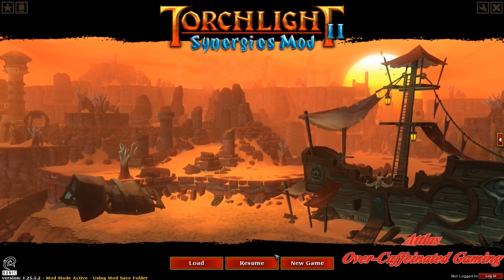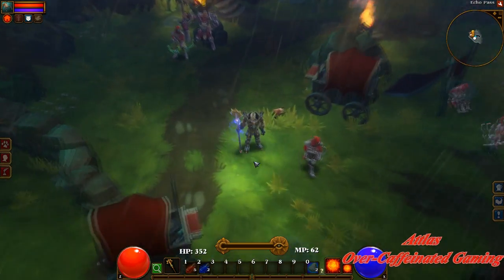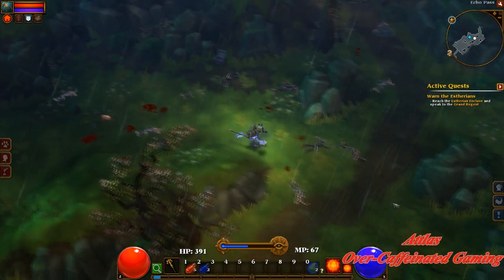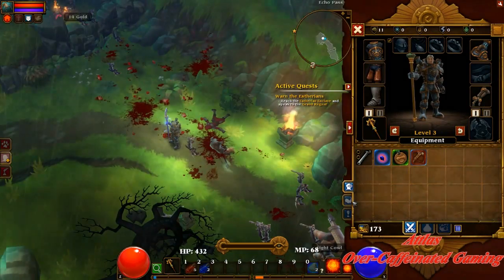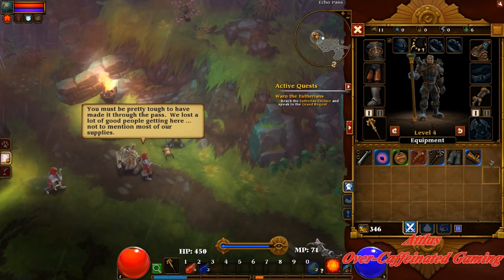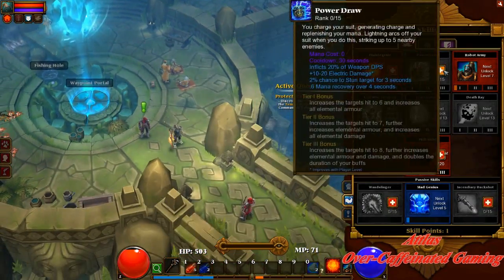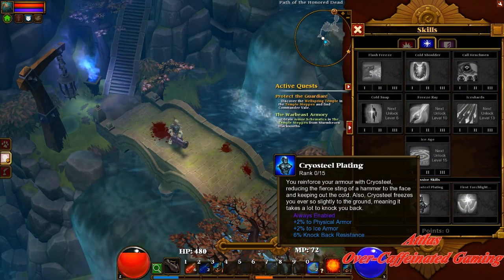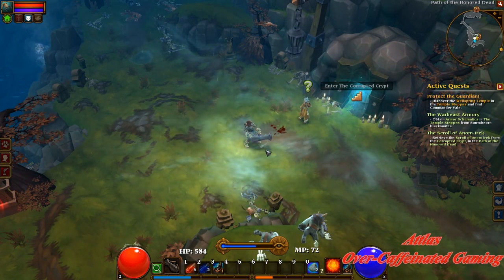TL2 Modded Madness: Meet the Techmage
So I HAD a level 30 of this class ready to go... But then I discovered 2 things: 1, My character got stuck in a place I can't portal out of and 2, Techmage saves don't work if you have it on from the techmage solo mod and are using the community class pack and vice versa :(

The community class mod pack (which I would recommend over the solo class pack)